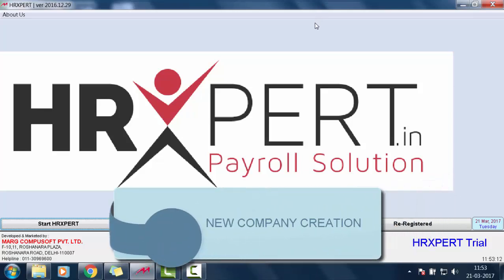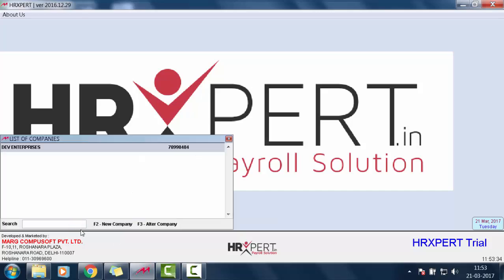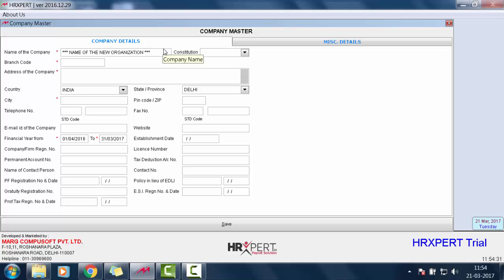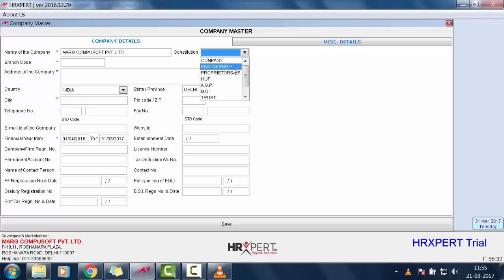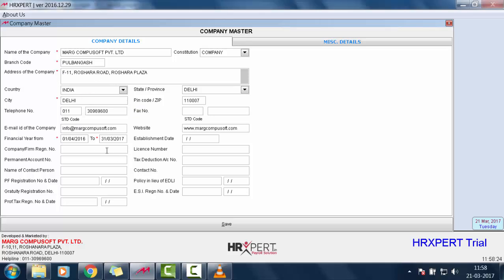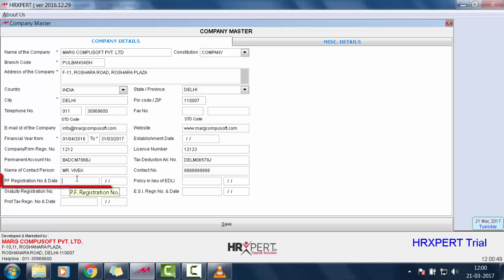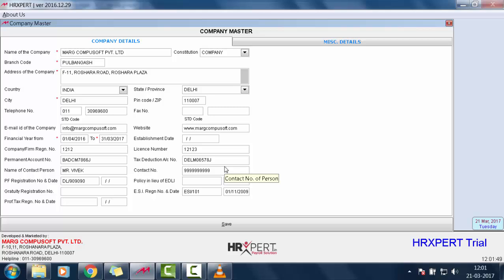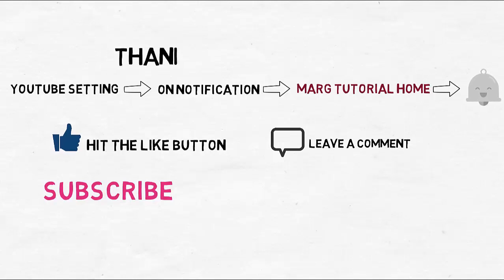Company Master "HRxpert " "Marg Software" [English]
Company Creation is the most vital/crucial part in order to keep record & maintain the complete details of own company.

In Marg HRXpert Software, one can easily create new company by filling the details i.e. Name of the Company, Company Registration No:, Address of the Company, ESI Details, License No:, etc. for future purpose.

For further detailed information kindly watch the video, subscribe to Marg Payroll Tutorial YouTube channel and press the bell icon to stay updated with our latest videos or you can also contact us.